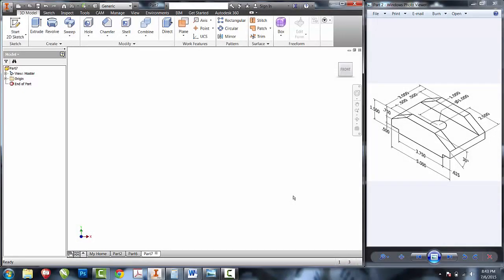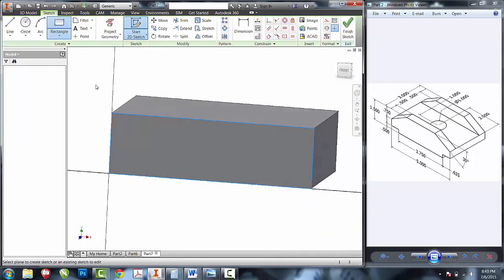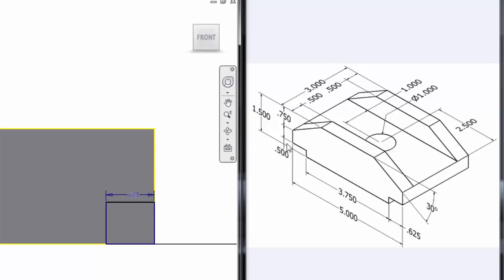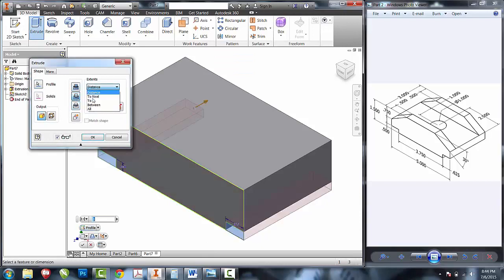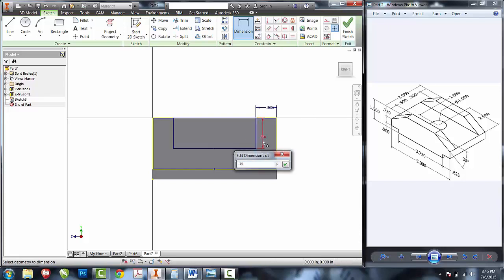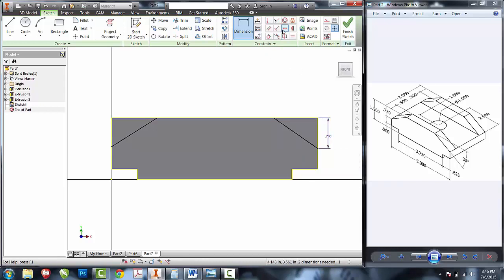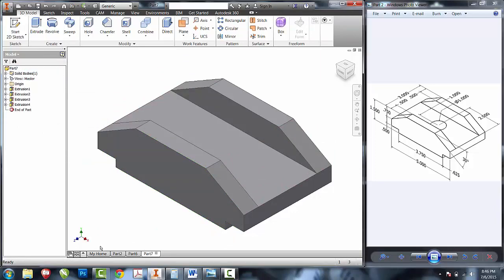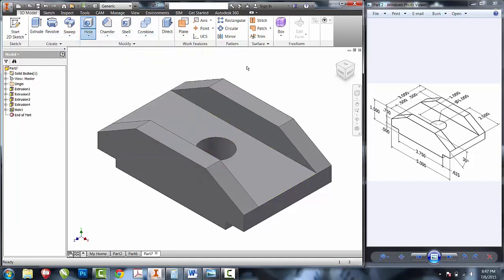Mounting Bracket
In this short video Jim shows us how to make a simple part in Inventor using a subtractive method. Tools used to make this part include: extrude, extrude cut, and the hole tool.